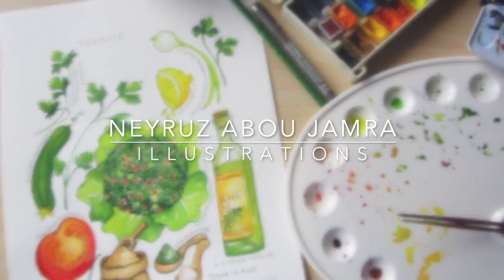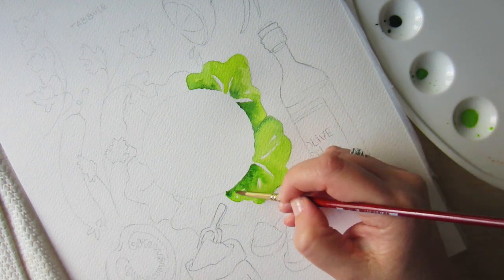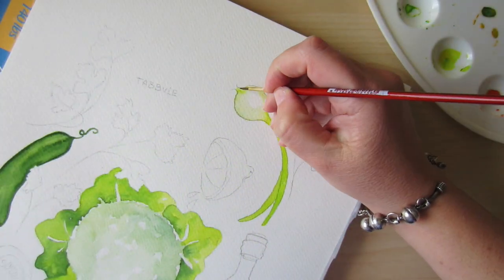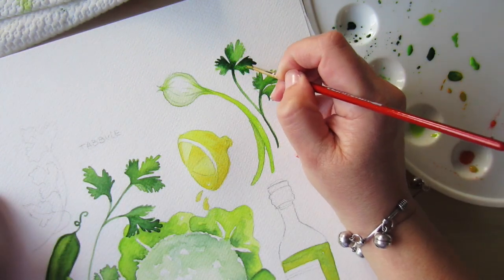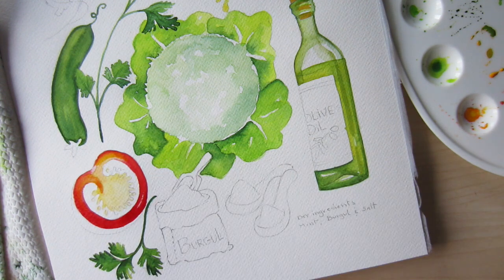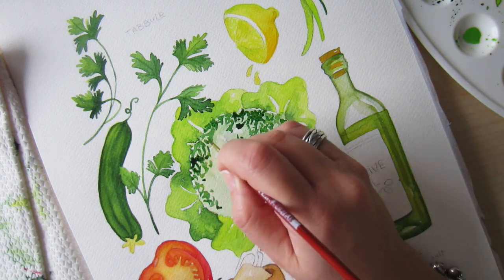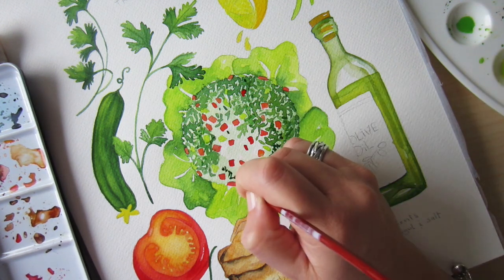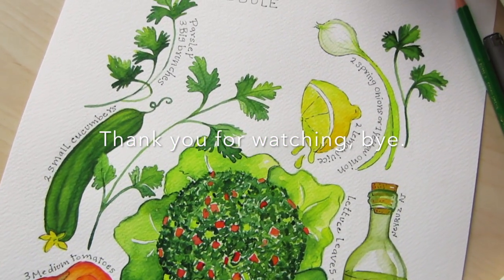Watercolour illustration - Tabbule - traditional salad recipe (Vegan)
Traditional Tabbule salad recipe (Vegan)
Ingredients:
3 Big bunches Parsley
3 Tomatoes Medium
2 Spring onions or 1 mediom yellow onion
2 Small cucumbers
1 Small cup fine Burgul, soaked in water and squeezed well to take out all water access.

Tabbule dressing:
Lemon juice - 2
Dry Mint - 1 small ts.
Olive oil - 3-4 ts.